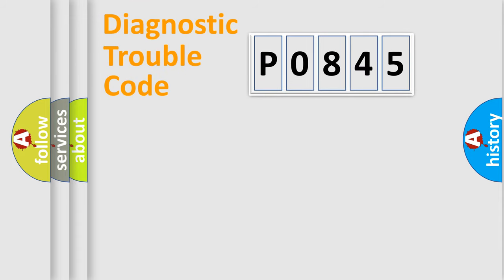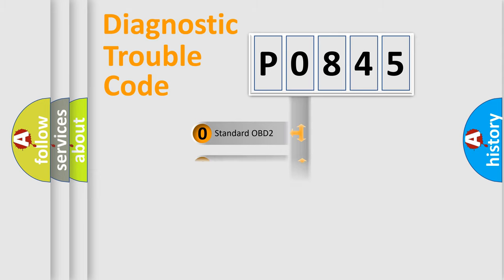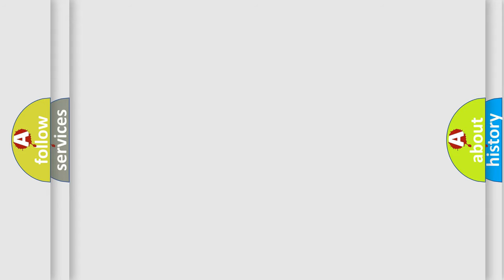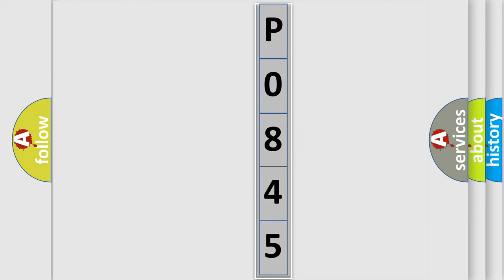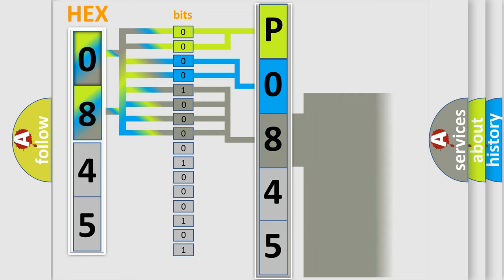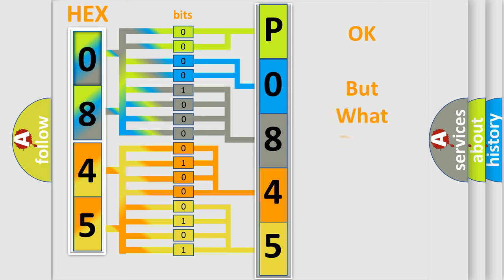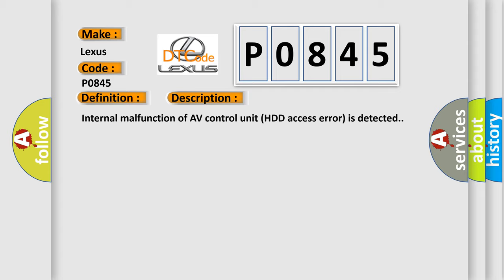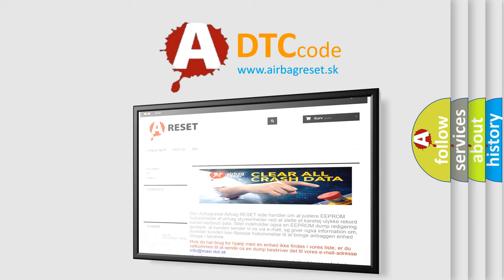DTC Lexus P0845 Short Explanation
Contents:
0:21 Basic DTC analysis according to OBD2 protocol standard.
1:48 Insight into programming
2:58 A diagnostically understandable description of the Diagnostic Trouble Code
3:05 Basic error definition

Make:
Lexus
Code:
P0845
Definition:
AV Control Unit (HDD Access)
Description:
Internal malfunction of AV control unit (HDD access error) is detected.
Cause:
 If the music box function has no malfunctions,then there is a possibility of the detection of a temporary malfunction. Replace the AV control unit if the malfunction occurs constantly.